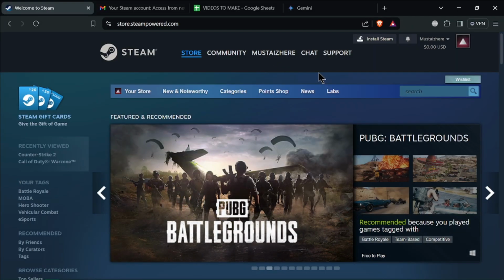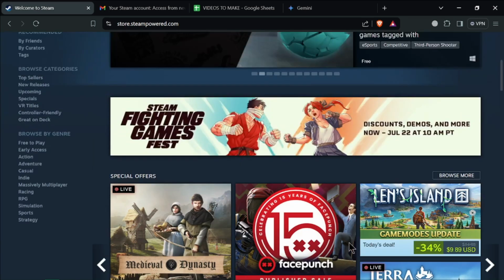How to Install Games on STEAM [easy]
Install Your Steam Games with Ease! (Steam GameInstall)

Ready to play? It's simple! Open Steam, go to your Library, find the game you want, click "Install," and let it download. That's it! Enjoy your game!